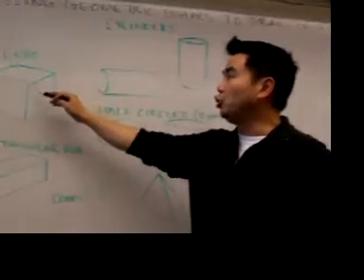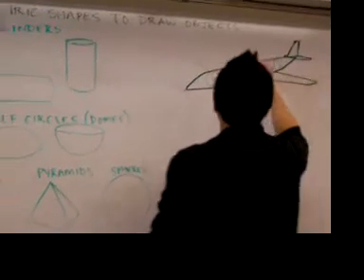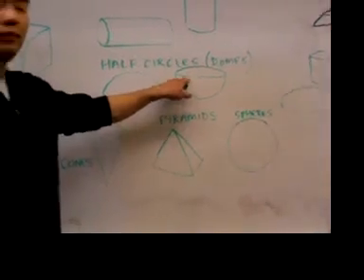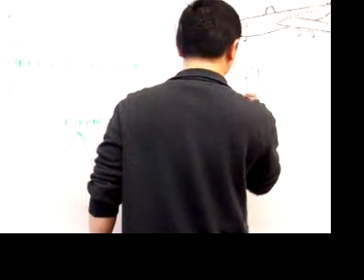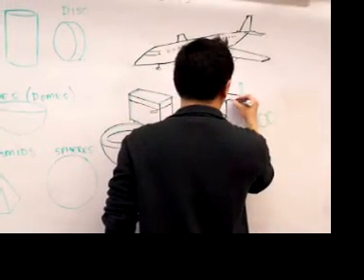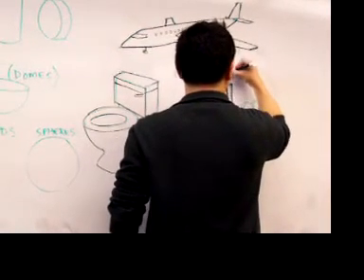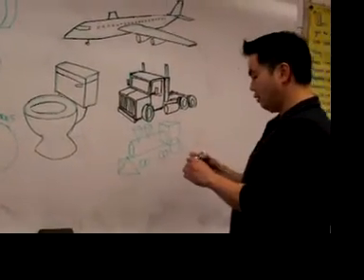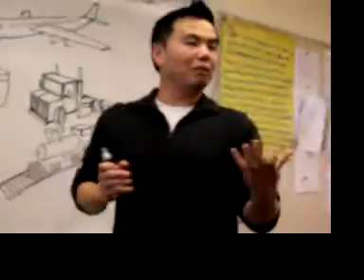Drawing Objects Using Basic Geometric Shapes